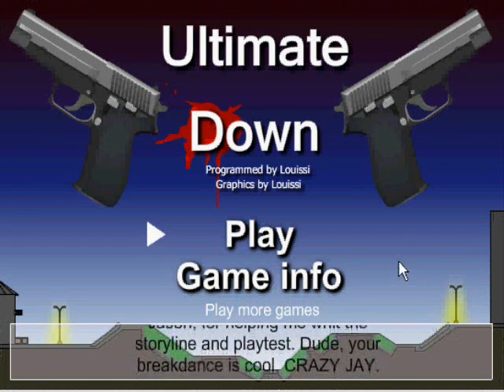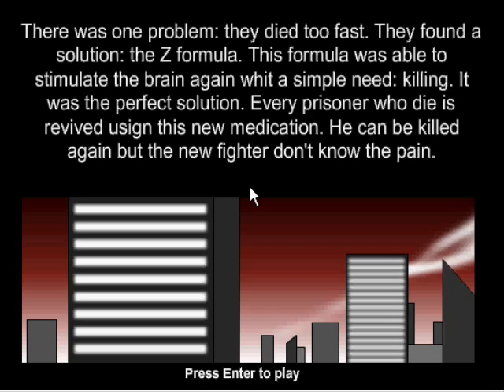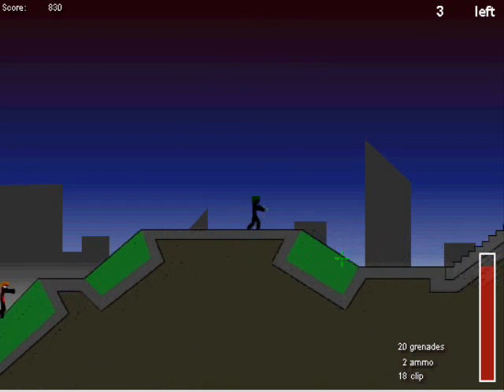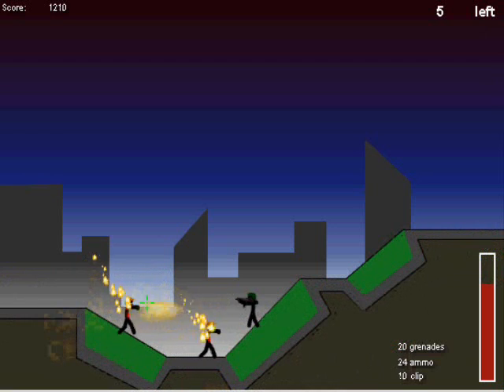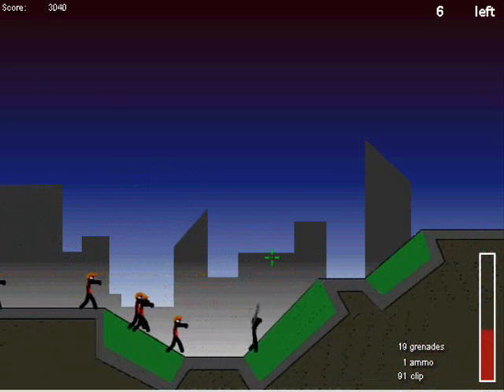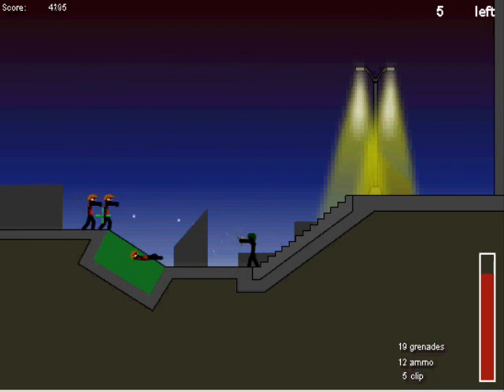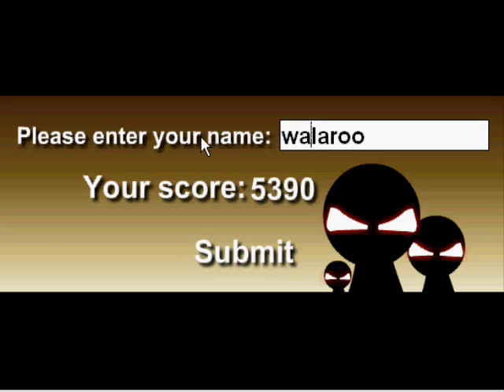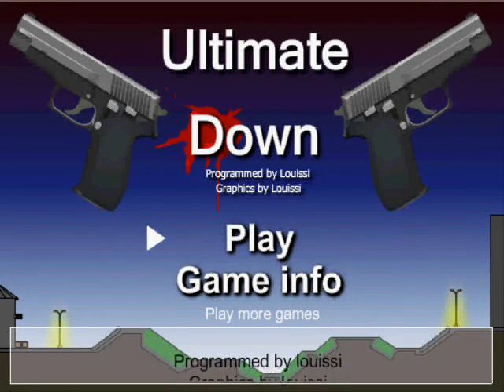Armor Games Reviewer- The Ultimate Down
My review of The Ultimate Down.